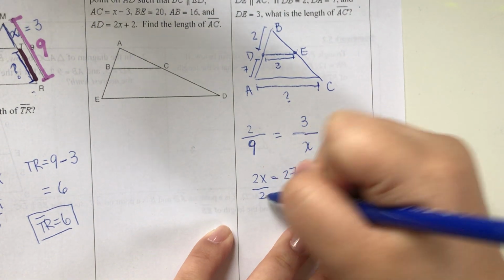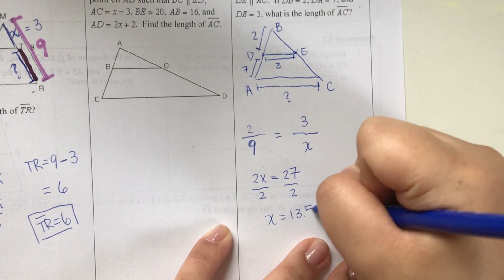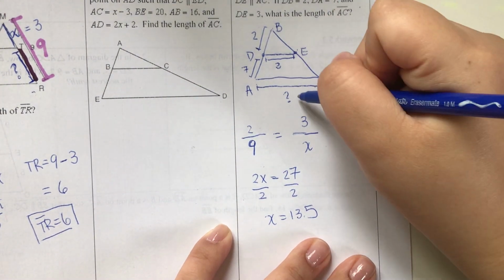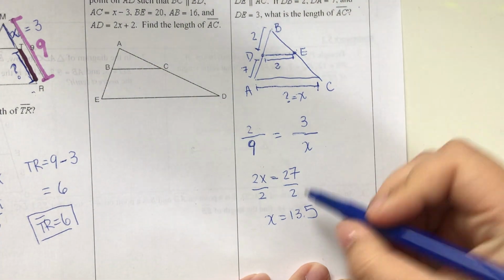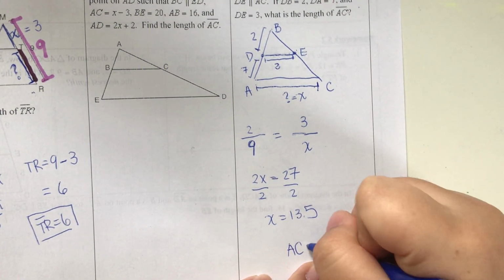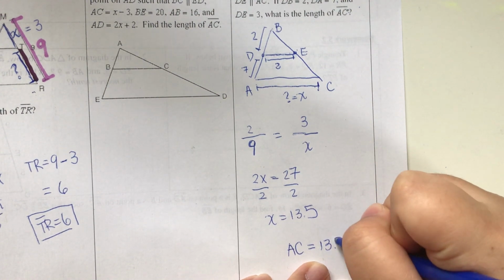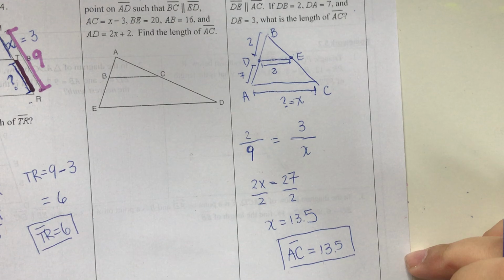5.2 - Missing parts of similar triangles